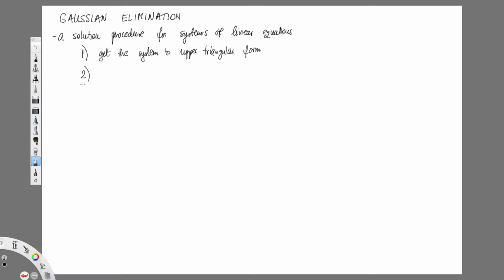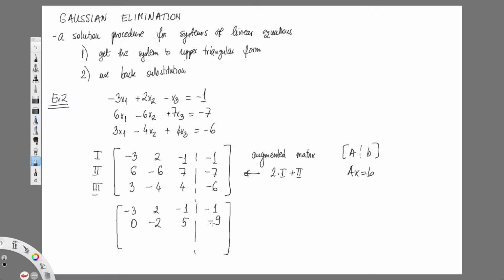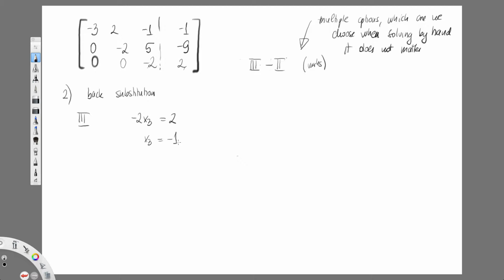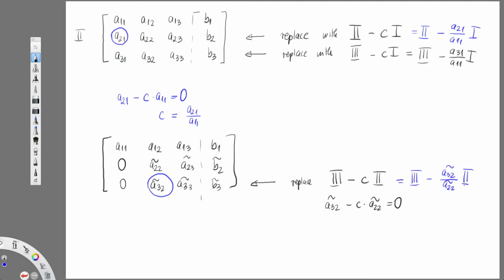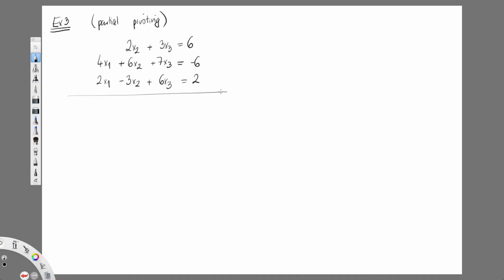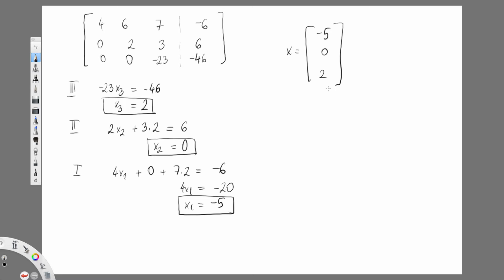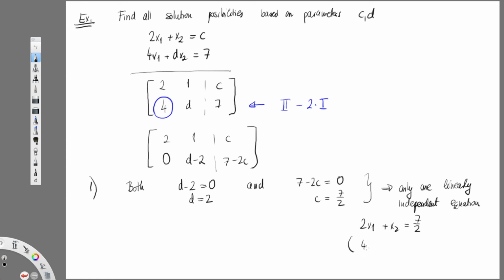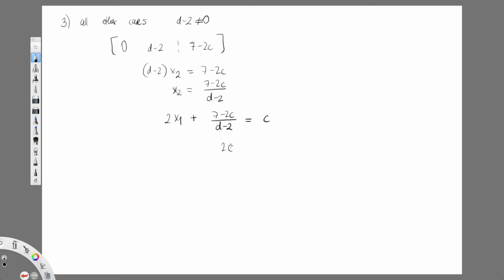PGE 310 Lecture 6 Linear Systems Part 3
Gaussian elimination examples